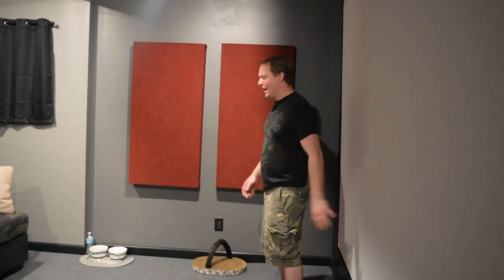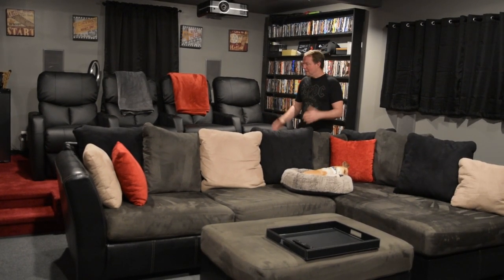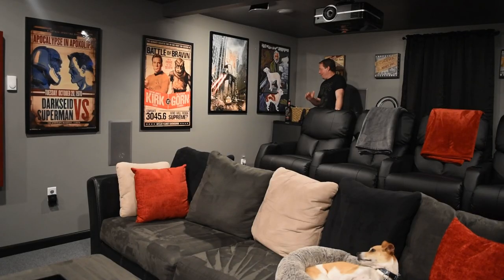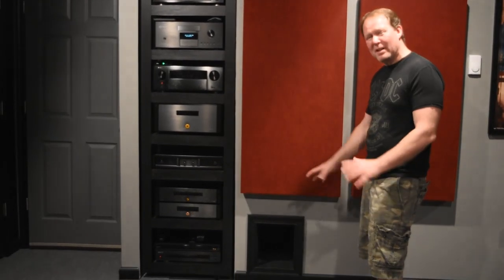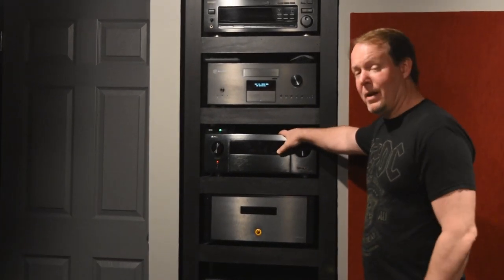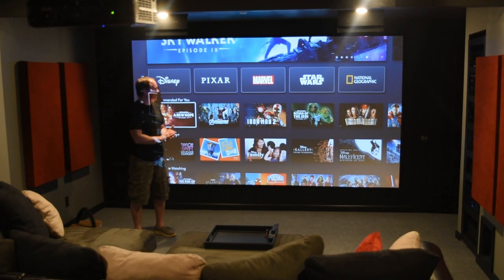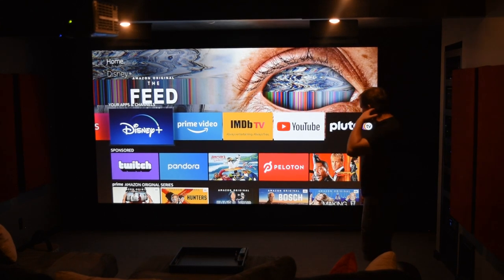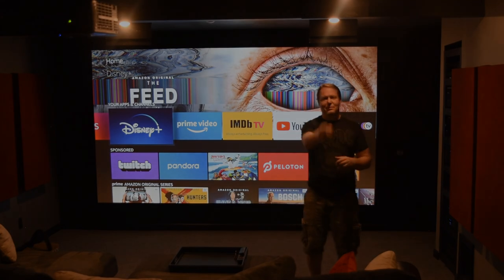Dolby Atmos DTS X Home Theater tour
A walk through of my home theater, with a quick description. This will be an evolution of old equipment, new equipment, some DIY thrown in as well. It is my first video with more to come.
Main - 2, Klipsch KG5.5
Center - 1, Klipsch RC3
Side/Rear Surround - 4, BIC Formula FH8-W
Atmos - 4, BIC MSR-PRO6
Subwoofer front - 2, Dayton Audio 18"  Reference HO sealed
Subwoofer rear - 1, Dayton Audio RS1202A

Blu-ray - Oppo BDP103
4k Blu-ray - Sony UBP-X800
Media - 4k Firestick
HTPC - Silverstone case (built 5yr ago and will be getting upgraded)
Amp - Emotiva XPA5 Gen2
Amp - Emotiva BasX A500
Amp - Emotiva UPA 200
Sub Amp - Behringer Europower EPX4000
4 Dayton BST-1 Bass Shakers, 1 Dayton Audio SA230 power amp
Projector - Optoma UDH51A

Screen - 150" DIY Acoustically Transparent 16:9